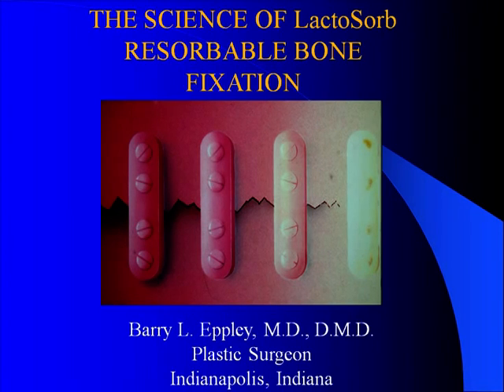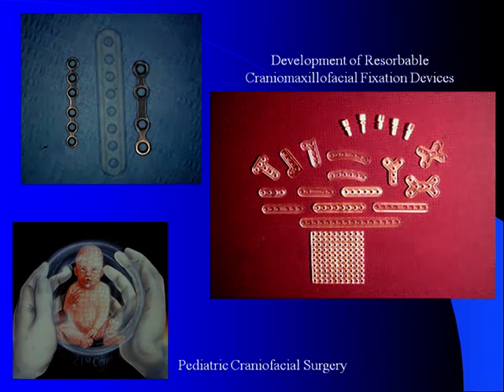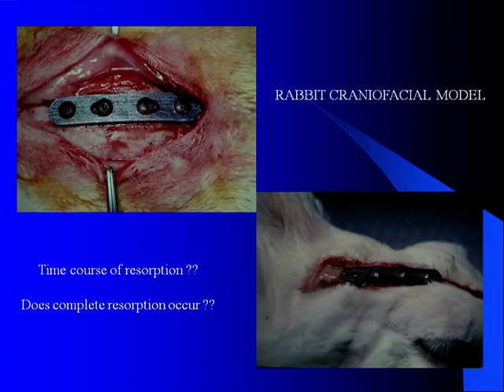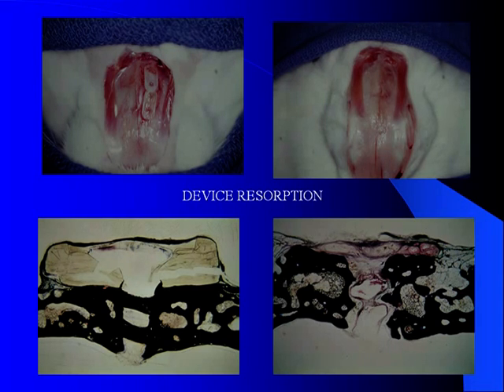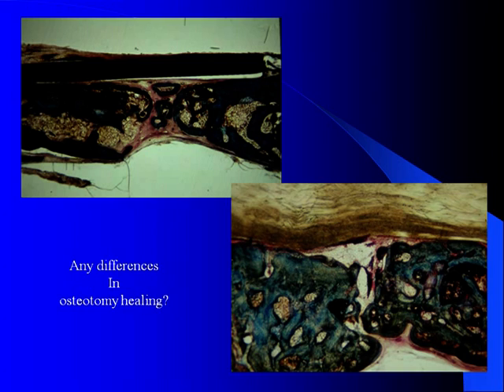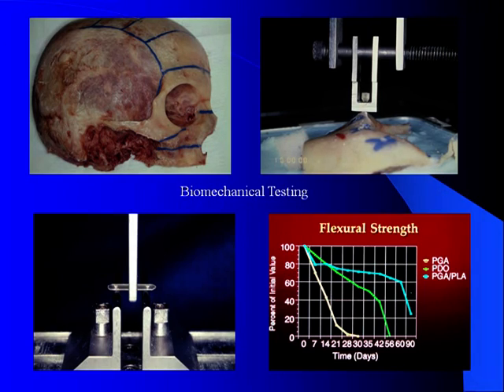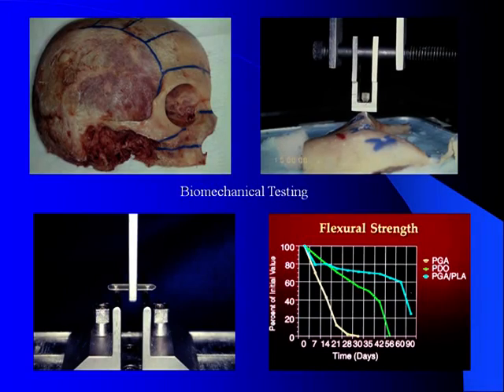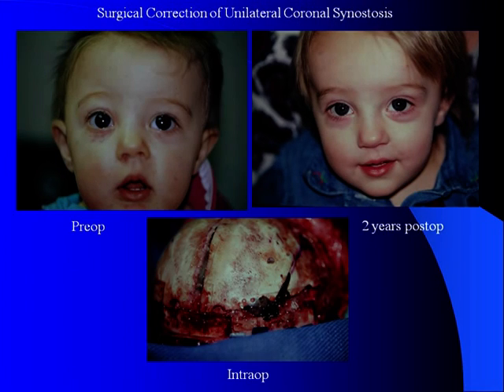The Science of LactoSorb with Dr. Barry Eppley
LactoSorb resorbable bone fixation devices are commonly used in pediatric craniofacial surgery, particularly in the correction of craniosynostosis deformities. Dr. Barry Eppley, board-certified plastic surgeon of Indianapolis, discusses some of the basic science and research behind LactoSorb technology.